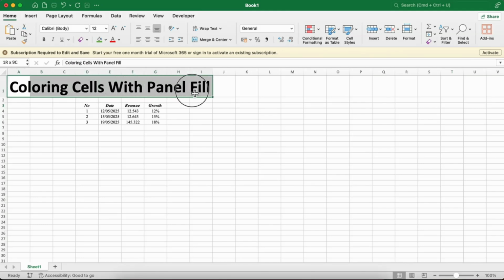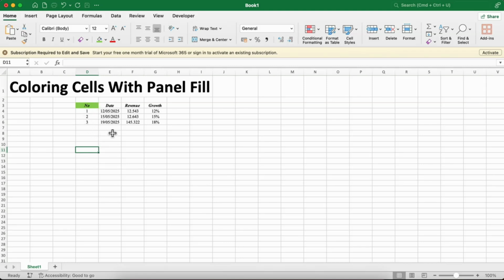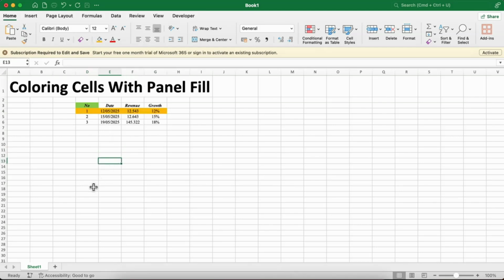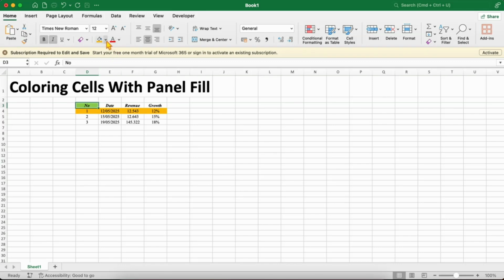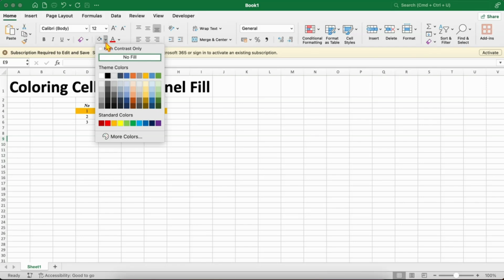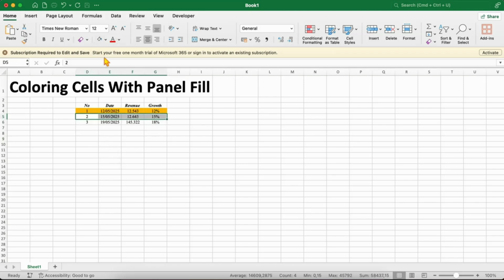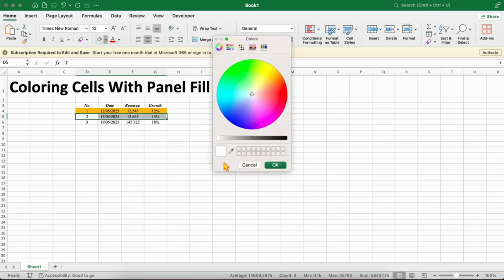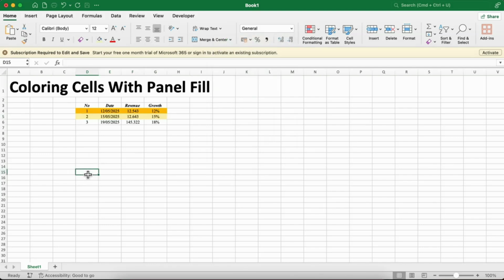How to Color Cells in Excel Like a Pro The Simple Way to Highlight Data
Want to make your data stand out in Excel? Learn how to color cells, columns, and rows the easy way in this quick tutorial! Enroll in our full Excel course and master Excel from scratch

In this video, you’ll discover:
✅ How to fill cells and rows with color using the Fill Panel
✅ How to remove colors easily
✅ How to create custom color combinations for a professional look

These Excel tips will help you create clearer, more engaging spreadsheets for your work and projects. Follow along for more helpful Excel lessons!